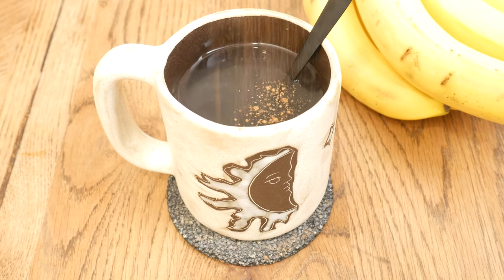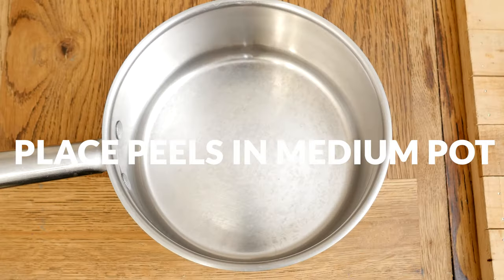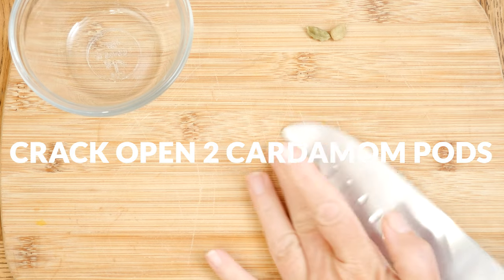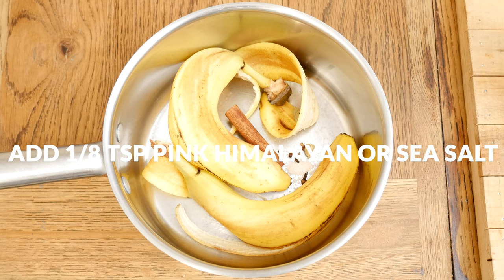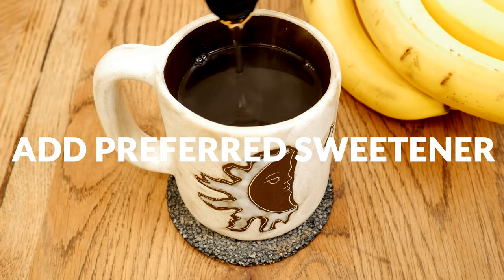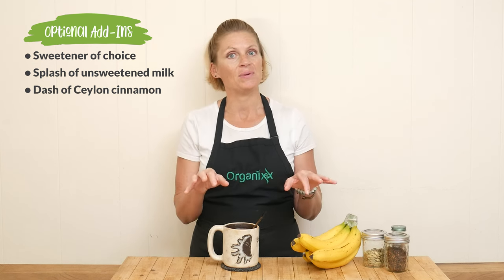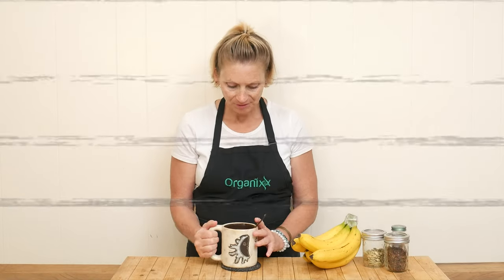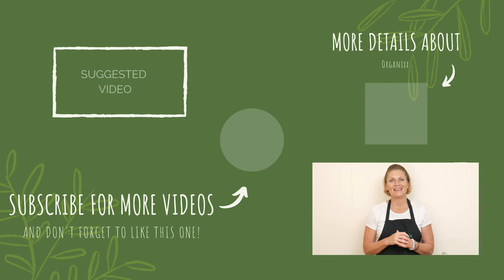Sleepy Banana Peel Tea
This banana peel tea is not only delicious but packed with nutrients that can help promote a good night's sleep. If good sleep often eludes you, one possible reason is you're not consuming enough magnesium. Magnesium 7 is a high-quality magnesium supplement with 7 different forms of elemental magnesium.

In today's video, Katrina walks you step-by-step through how to make this gentle and soothing tea from banana peels. All you will need are a few simple ingredients, including banana peels, hot water, spices, and an optional sweetener such as honey.

We recommend you start with organic bananas which are thoroughly cleaned to remove any dirt or residue. Tip: It's much easier to clean the peels when the banana is still inside! Next, peel your bananas and cut the peels into pieces and place them in a pot with water. Add some spices for flavor such as a cinnamon stick, cardamom, and cloves.

Cardamom is best known for its stomach-soothing abilities, but it also contains an antiseptic that kills bacteria that can cause bad breath.

Cinnamon may help to reduce A1C, a blood test that reflects your average blood glucose levels and is used to measure risk for diabetes.

Cloves support digestion and their compounds have anti-cancer, anti-inflammatory, and immune-supportive benefits.

Once the peels have simmered, allowing the nutrients to steep into the water, strain out the peels & spice pieces and pour the tea into your favorite cup. Your banana peel tea is now ready to savour! Add your preferred sweetener to enhance the taste, if desired.

Not only is this tea delicately delicious, but it also boasts a range of health benefits. Banana peels are rich in magnesium and potassium, which are nutrients known to promote relaxation and improve sleep quality.

If you are looking for even more sleep support, you may be interested in a quality magnesium supplement. Organixx Magnesium 7 is made from seven of the best forms of magnesium for absorption and bioavailability.

So, if you're looking for a natural and effective way to unwind and help get a good night's sleep, give this Sleepy Banana Peel Tea a try. It's easy to make, delicious, and can be enjoyed both hot and cold.

About Organixx - Who are we?